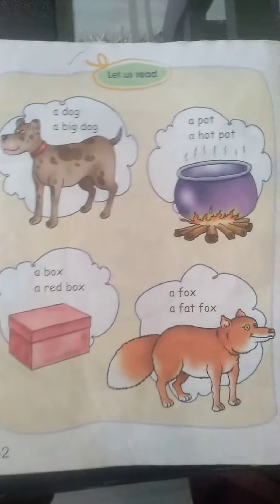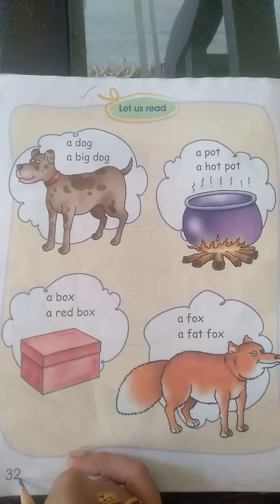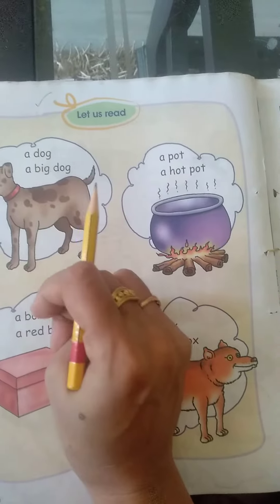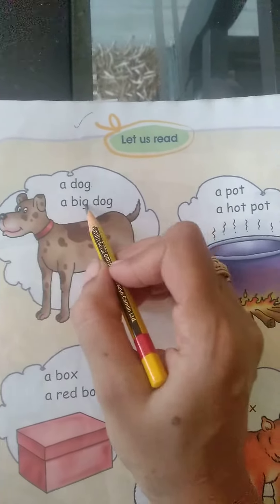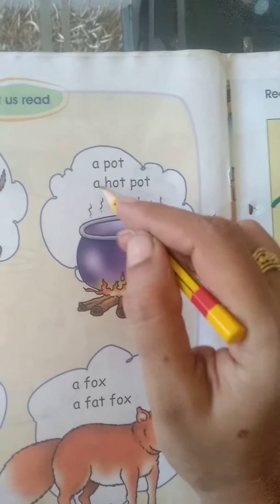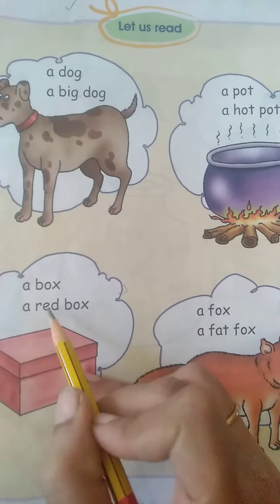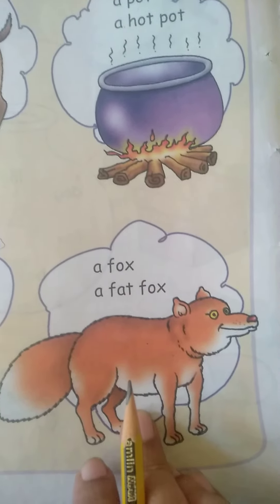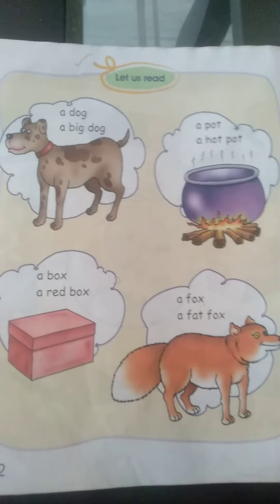Read the phrases of" o" vowel